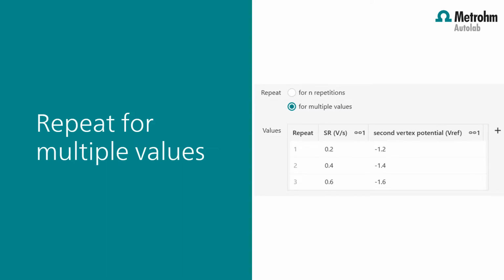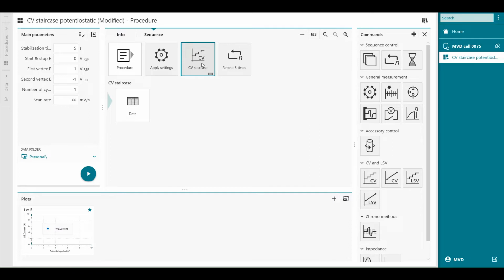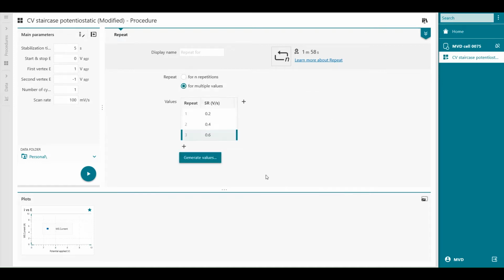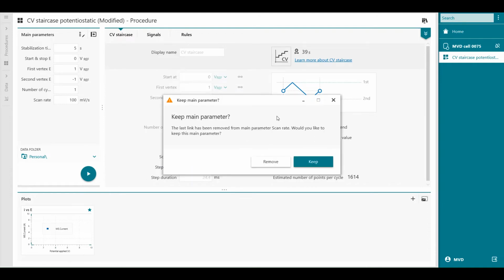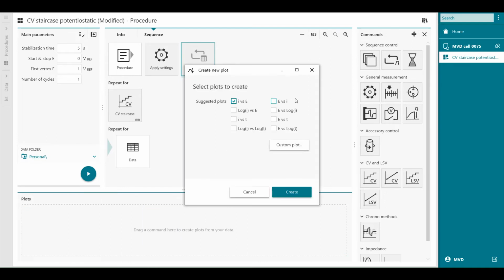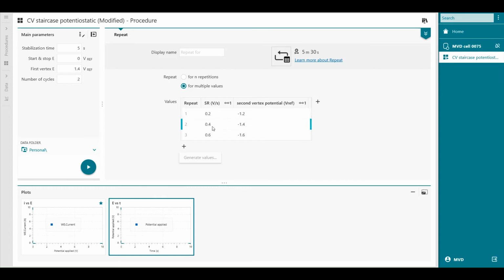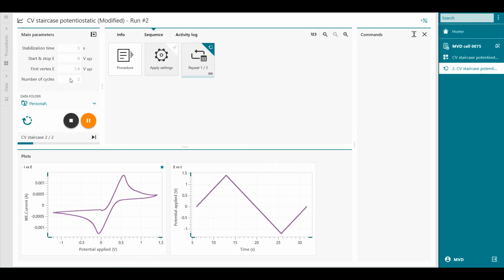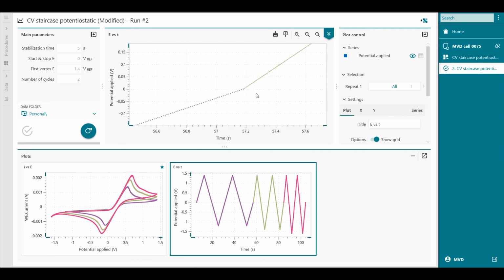VIONIC powered by INTELLO Repeat for each value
Improve the efficiency of your lab with VIONIC powered by INTELLO.

In this video you will learn about repeat for multiple values feature which automatically increases the scan rate in the cyclic voltammetry command AND changes the second vertex potential at the same time.

This time-saving feature supercharges your efficiency when programming your procedures.  You don’t need to manually adjust the parameters for the next experiment.